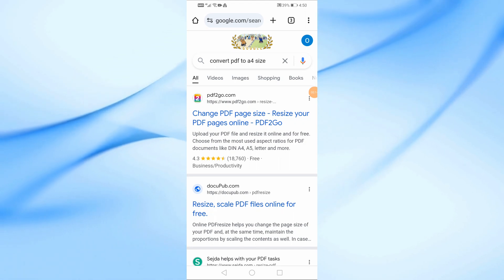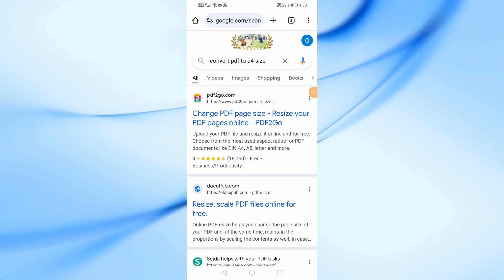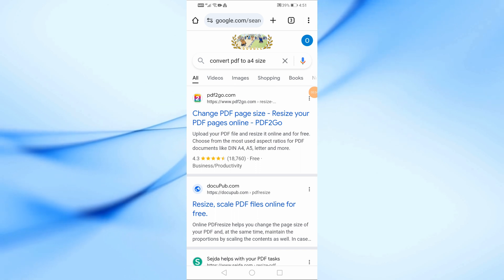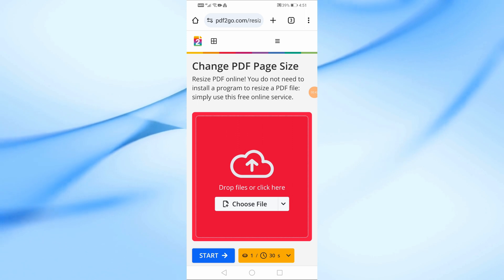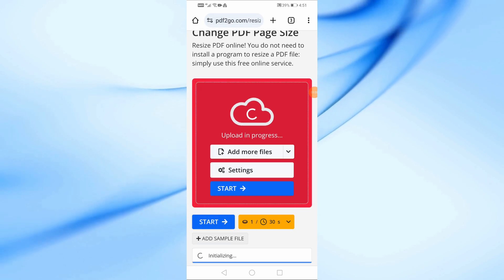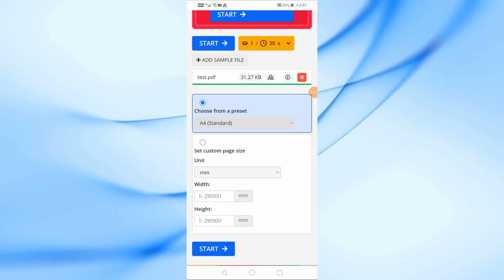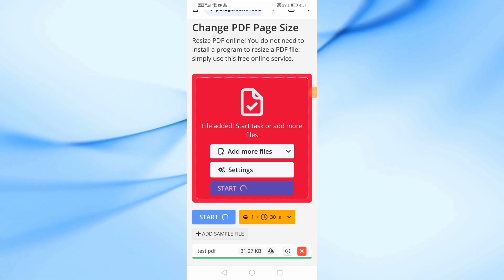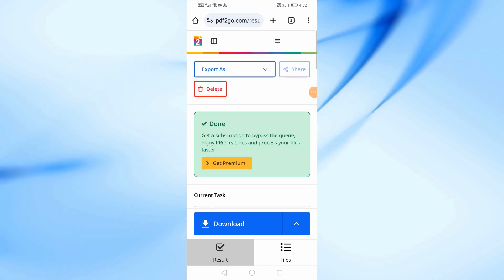How To Convert PDF Into A4 Size in Mobile | Quick & Easy Tutorial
Learn how to convert PDF files to A4 size directly from your mobile device! In this video, I'll walk you through a simple process using a free mobile app, so you can adjust your PDF documents to the correct size anytime, anywhere. Perfect for students, professionals, and anyone on the go.